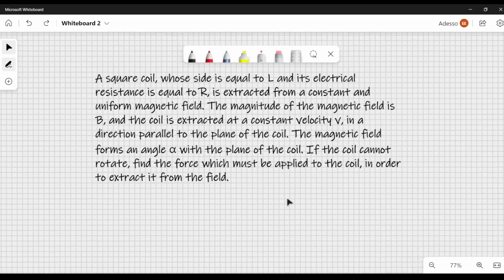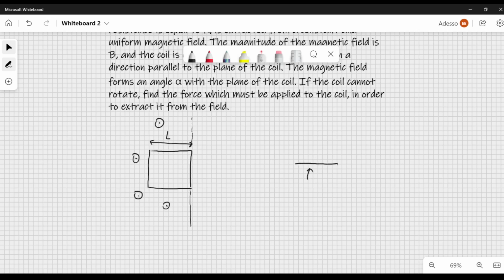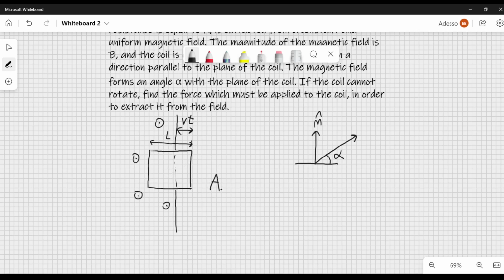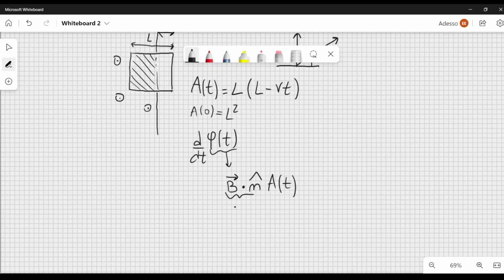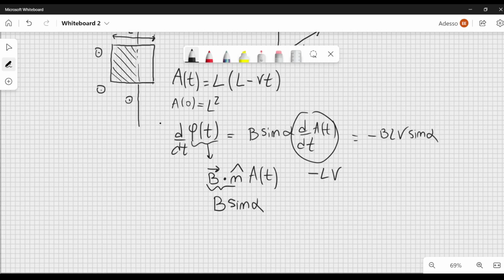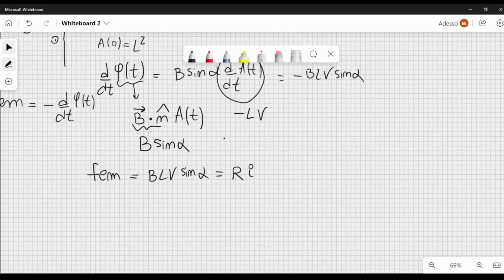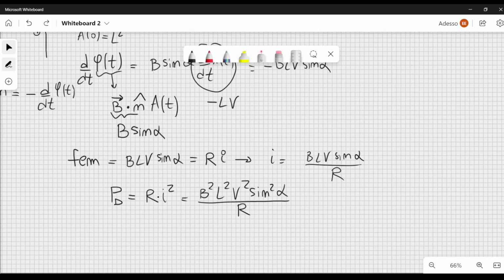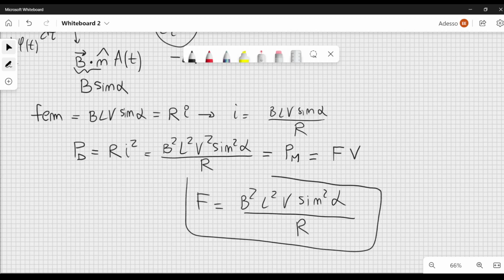Physics problem on Faraday Neumann Lenz law - excerpted from the exam of an Italian university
This is a problem taken from an Italian university exam. The university is related to Pharmaceutical Chemistry, these problems are not advanced.

Even though I usually post more advanced topics, I take pleasure in solving this kind of problems (in this case I have assisted a student who studies Pharmaceutical Chemistry).

If you want to take your knowledge of electromagnetism to the next level, you can check out my course "Covariant formulation of classical electromagnetism".